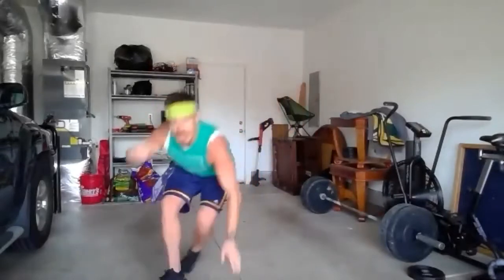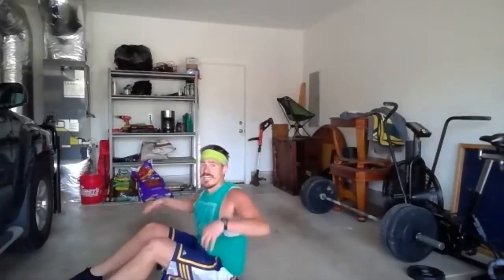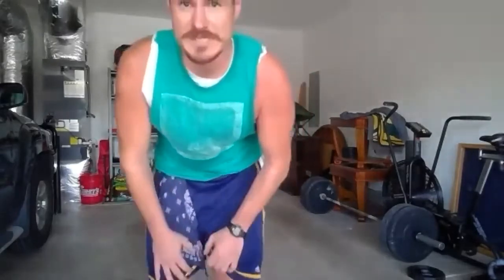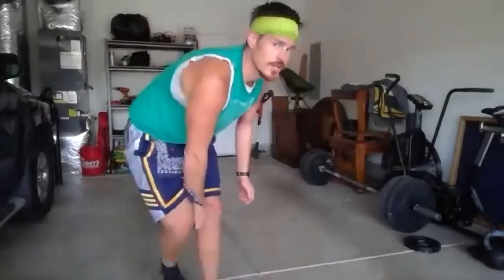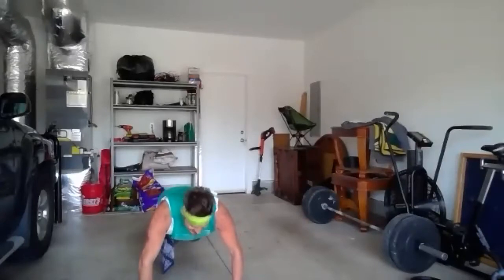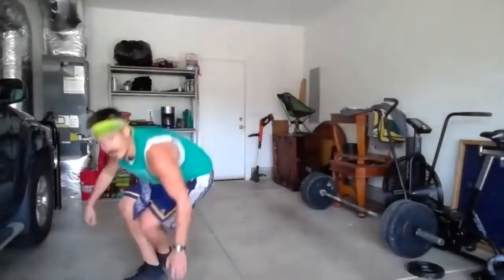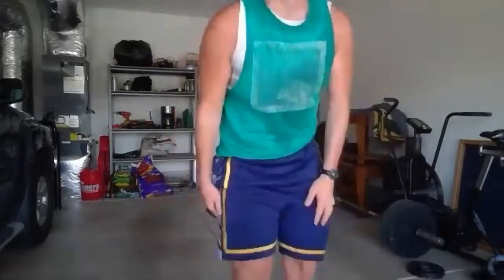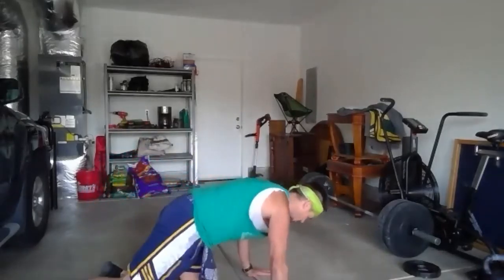UO F45 Strength: The Goat: 6.10.20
Here's a workout dedicated to goats everywhere.